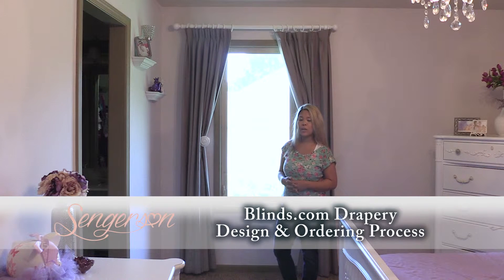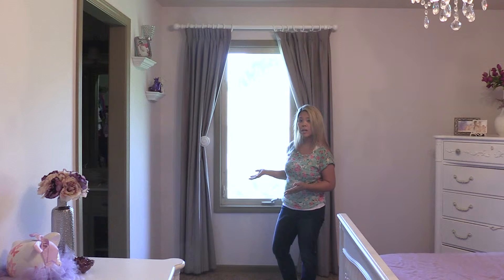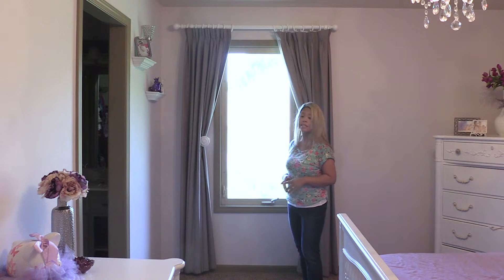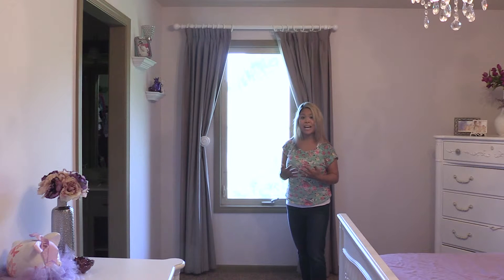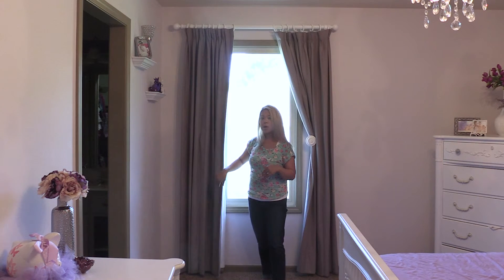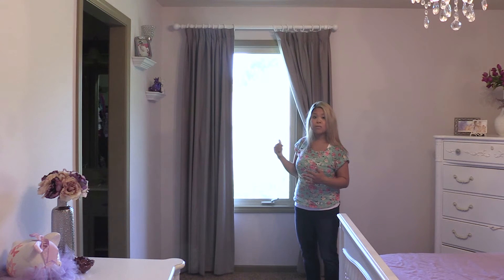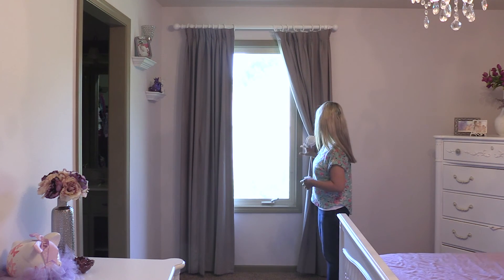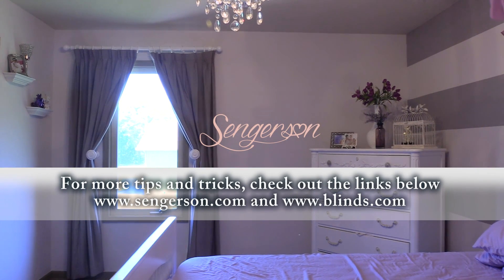Blinds.com Custom Curtains and Drapes Review Video - What We Loved About Their Easy Ordering Process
A review of our shopping and design process for our beautiful Easy Classic Pleats from Blinds.com. The ability to order swatches for free as well as helpful customer service makes ordering from Blinds.com a breeze.